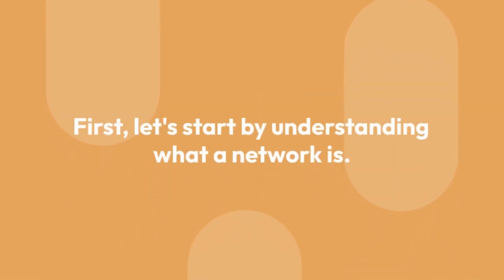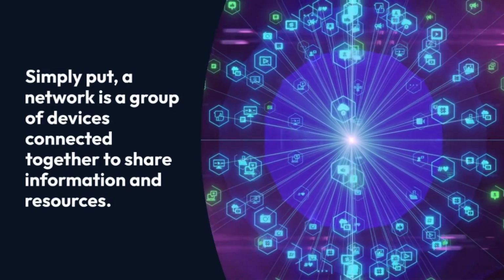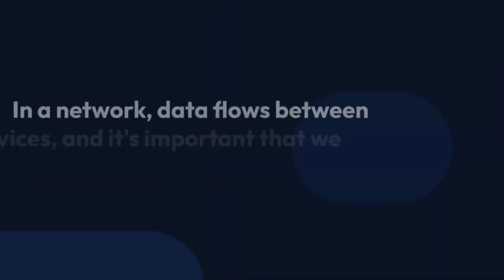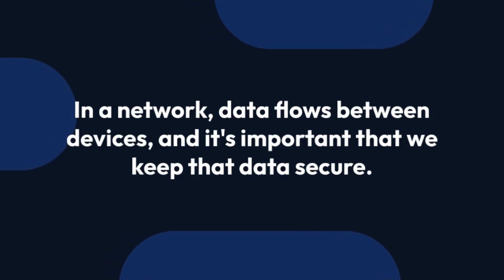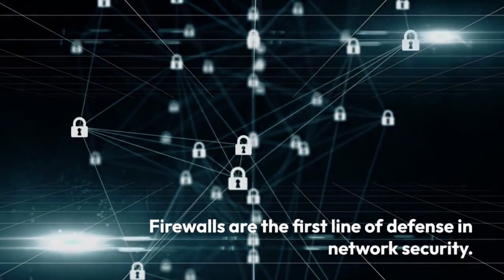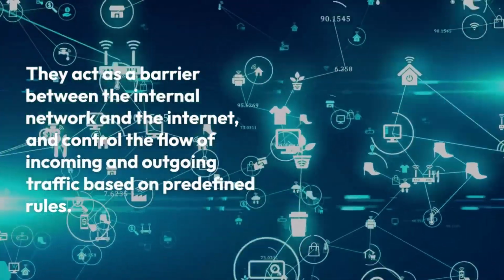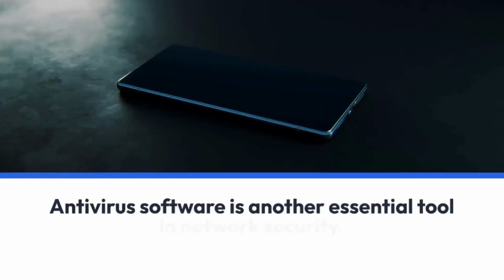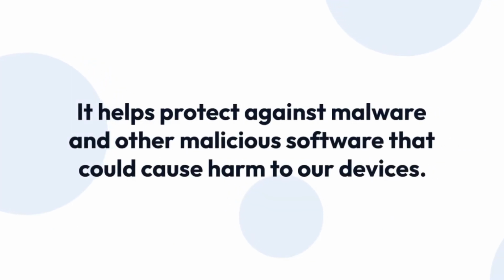Securing Your Network: Strategies for Maximum Protection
Network security is a set of technologies that protects the usability and integrity of a company's
infrastructure by preventing the entry or proliferation within a network of a wide variety of potential threats.